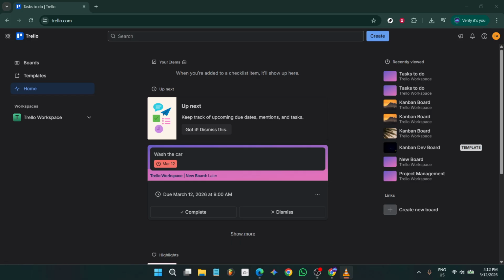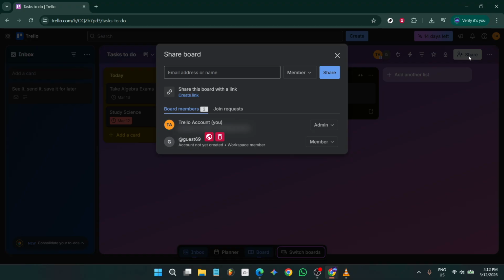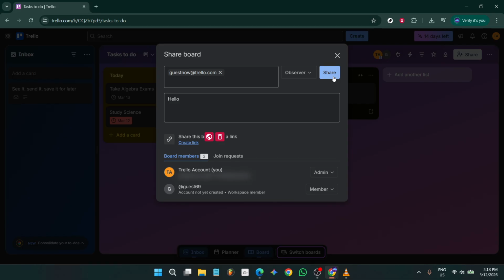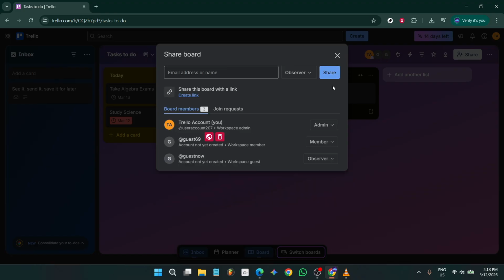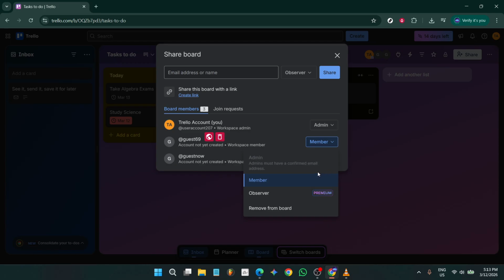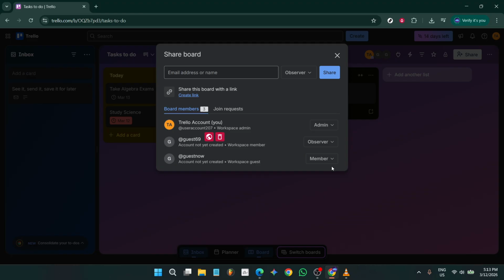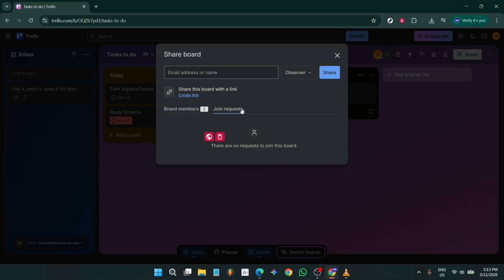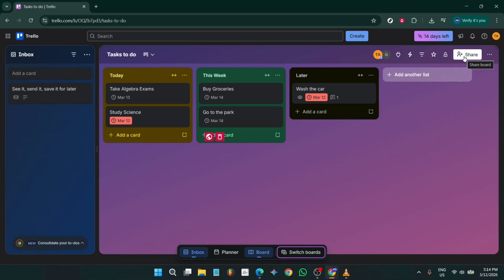How to Change Members Permission in Trello [QUICK GUIDE]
How To Change Members Permission In Trello